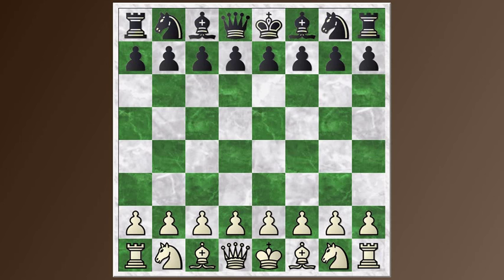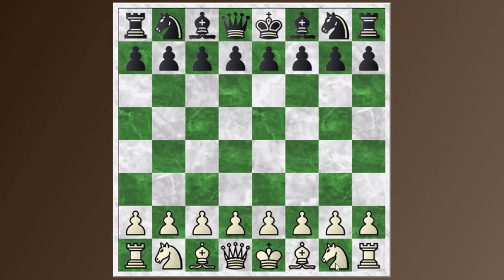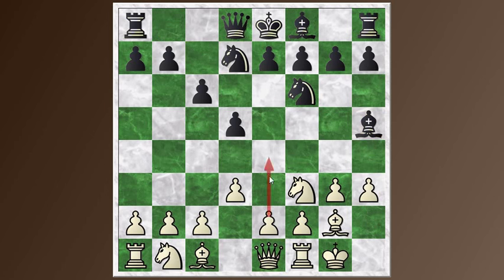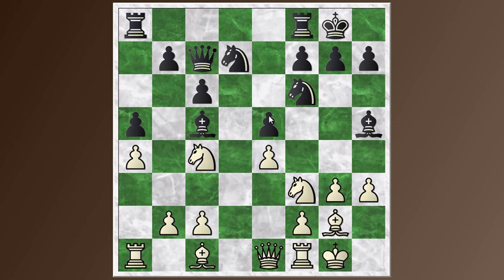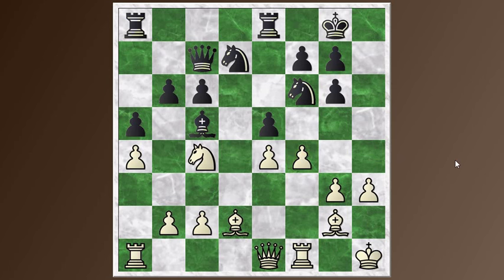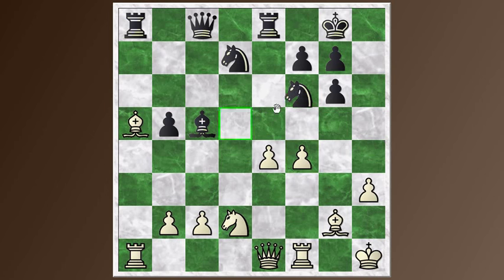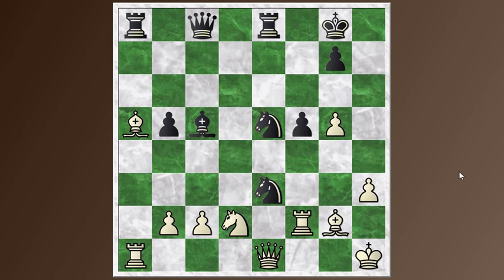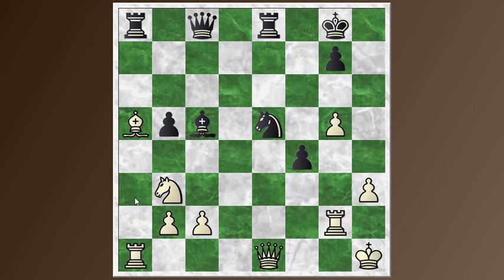2016 US Chess Championships Final Round - Krush vs. Paikidze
I wrap up my coverage of the US Chess Championship and US Women's Chess Championship with this last round showdown between pre-tournament favorite Irina Krush and Nazi Paikidze, who needs a win to have a chance to take the tournament.